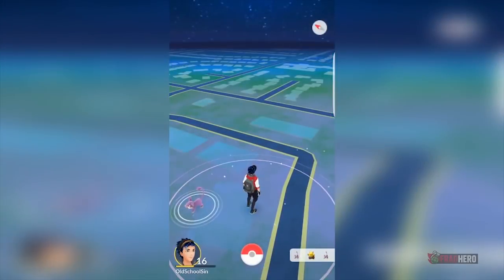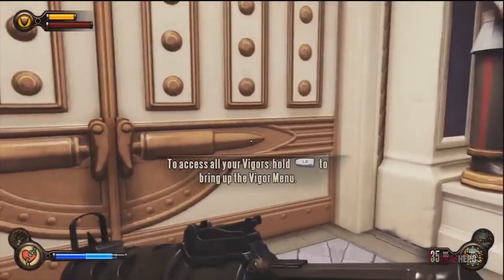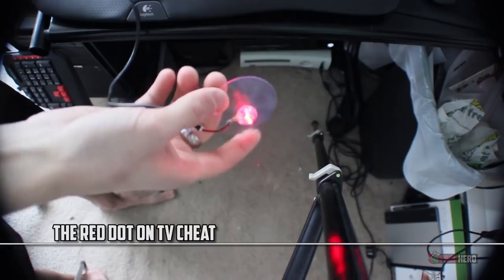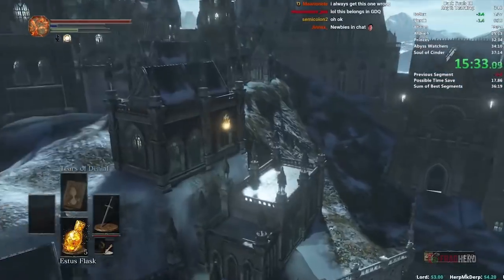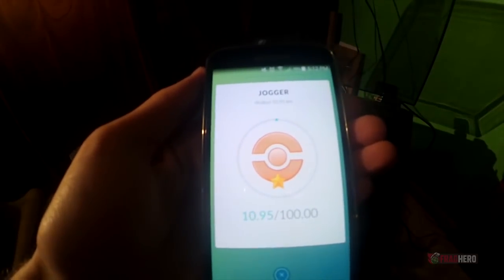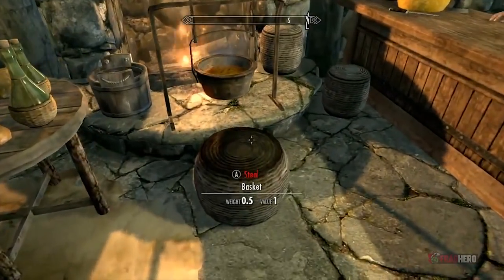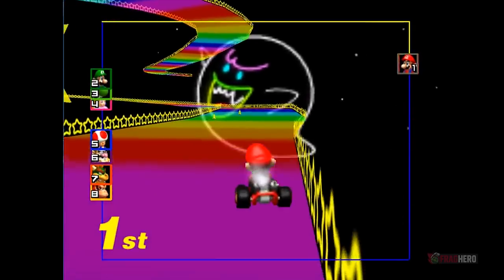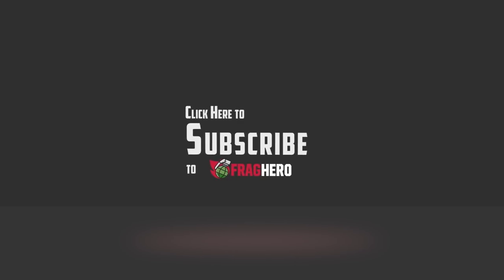10 Most Genius Ways People Have Cheated in Videogames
Cheating in video games is nothing new and players are constantly looking for new ways to trick their way out of difficult situations. Along the way, a lot of methods of making your gameplay experience more carefree have emerged, some of the cheating ideas being truly amazing, to say the least. In today’s video we’re going to reveal 10 of the most genius ways people have cheated in videogames, proving that, when it comes to creativity, the sky’s the limit.